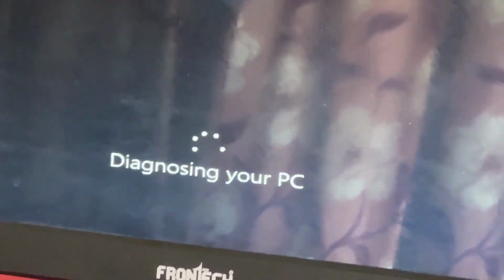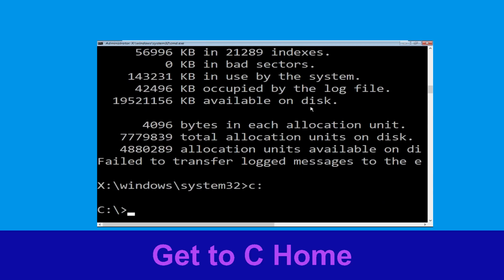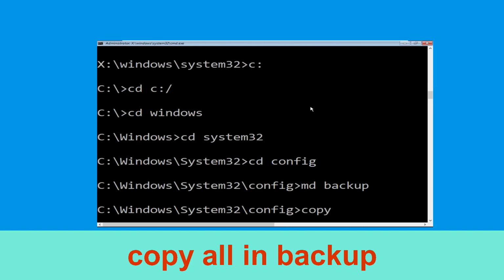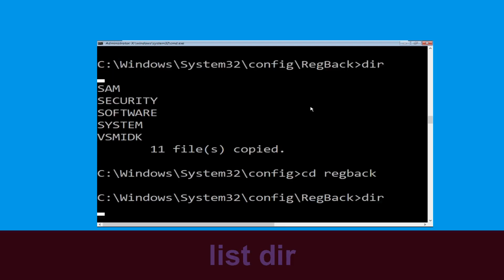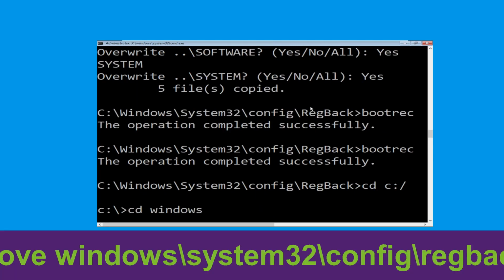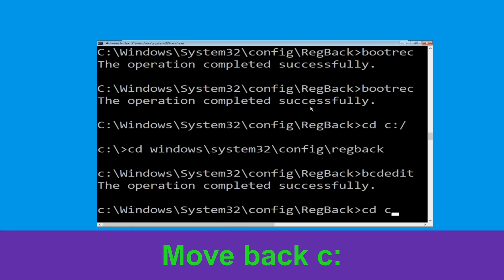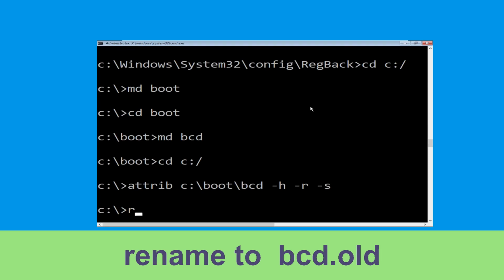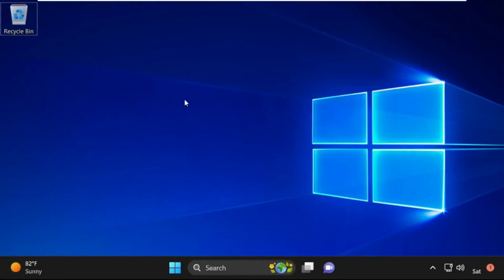SYSTEM32 LOGFILES SRT SRTTRAIL.TXT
• IRQL_NOT_LESS_OR_EQUAL Error
• BAD_POOL_CALLER Error